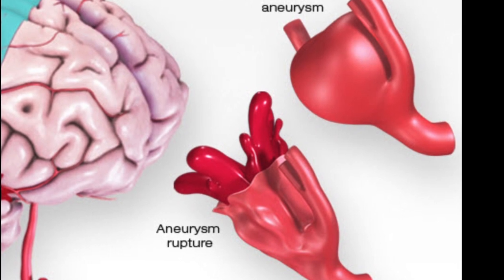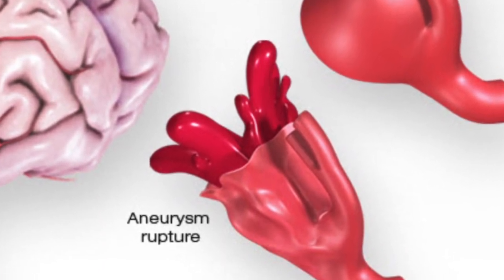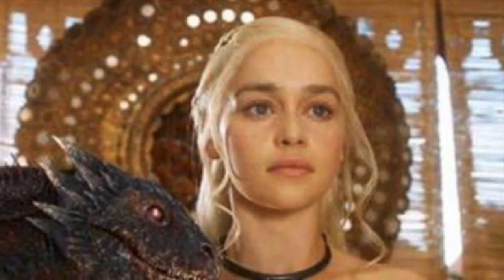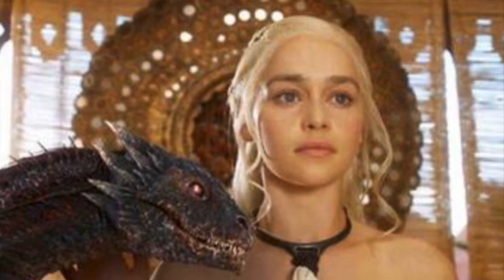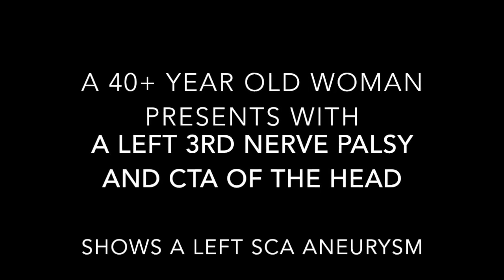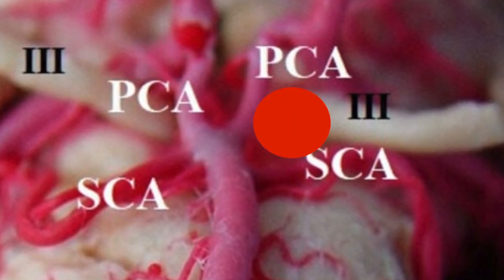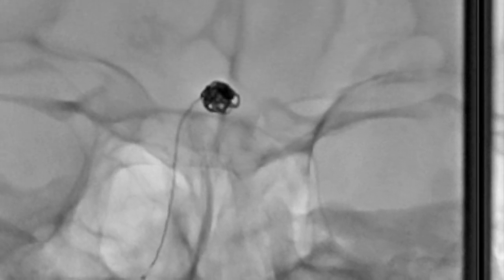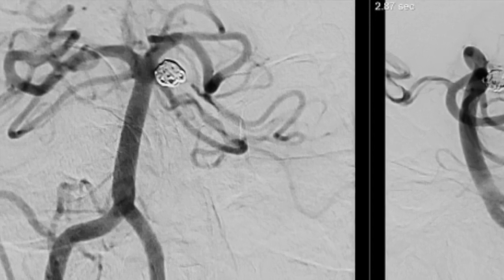Coiling of a rare brain aneurysm: Minimally invasive with catheters (Just like Emilia Clarke!)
This video takes us through the treatment of a brain aneurysm! We used endovascular, minimally invasive techniques to treat this brain aneurysm with coil embolization. Hundreds of thousands of people of brain aneurysms and they are silent time bombs in the brain that can go off with little to no warning. Follow us on this journey to treat this aneurysm that was compressing a brain nerve causing significant problems with the patient's left eye! The AHA has a great artistic rendering of a ruptured brain aneurysm we used to help demonstrate that process.